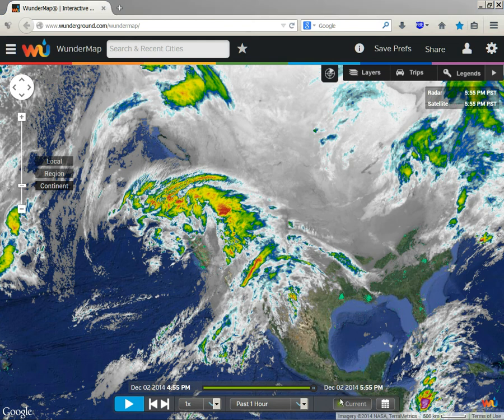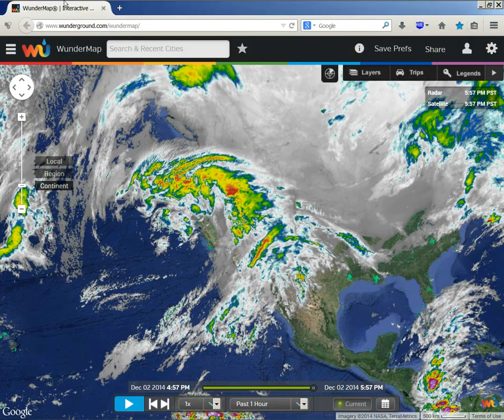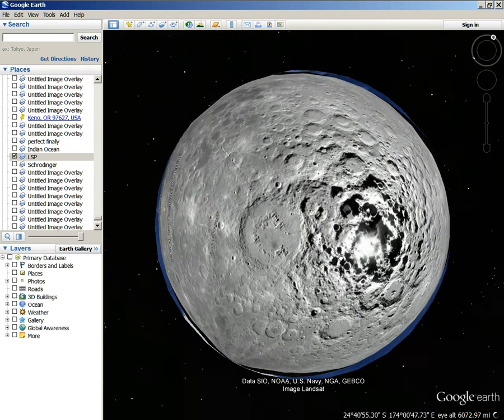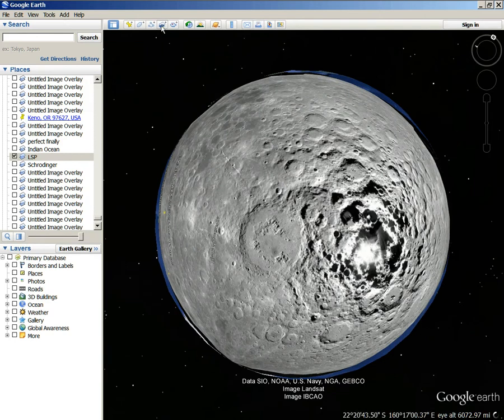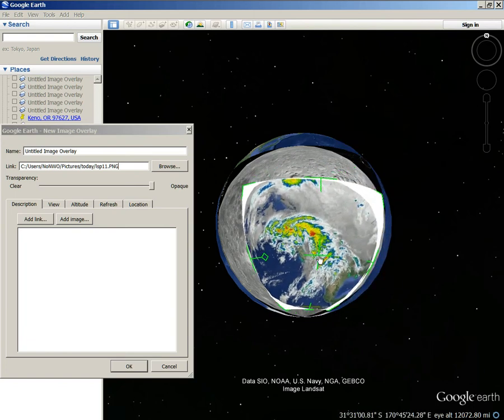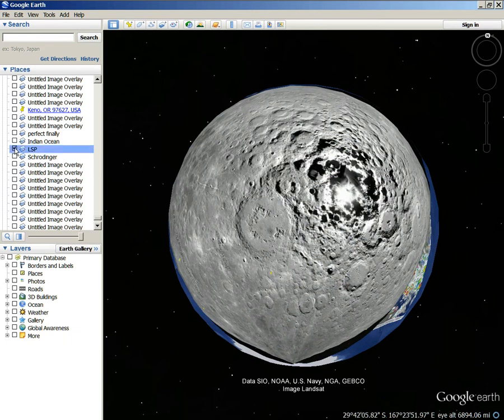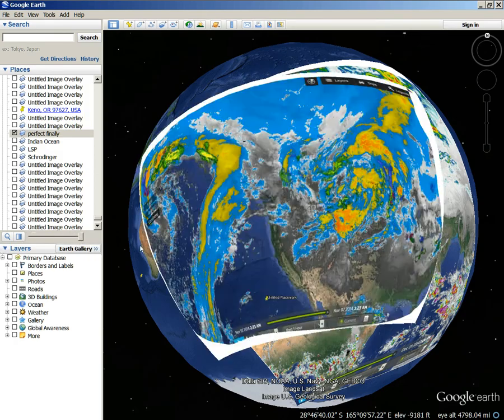SO Go Ahead And Call Them Earth Spots, But What Creates Them?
I know the answer, but it's nice to hear it from someone else once in a while